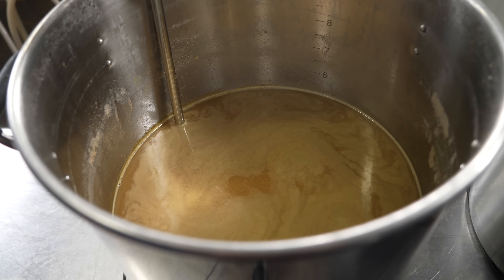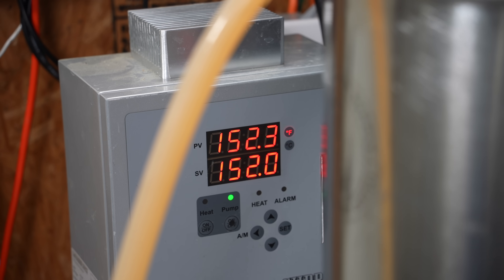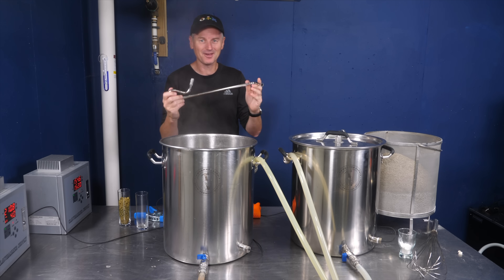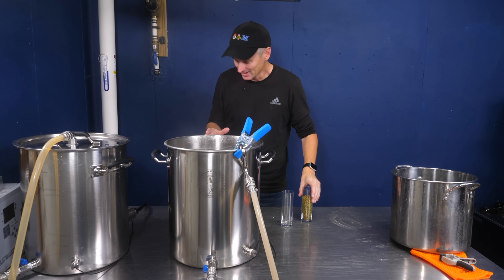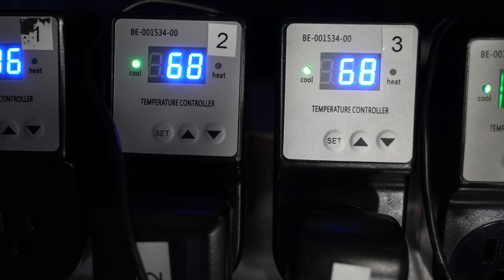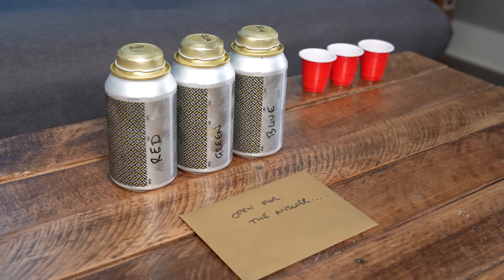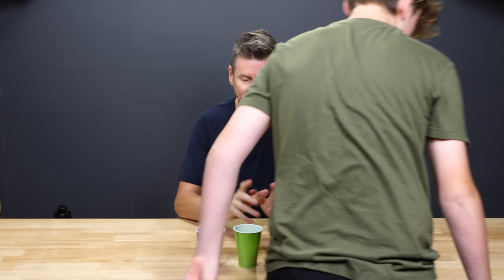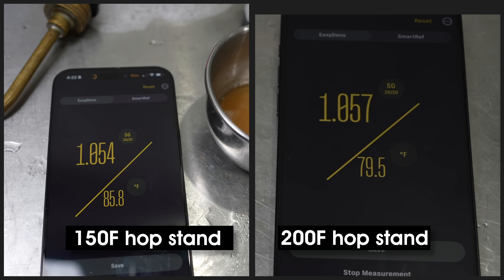Impact Hop Stand Temperature Has On An American IPA | exBEERiment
A hop stand involves adding hops to partially chilled wort after the boil then letting them steep for 20 minutes or so to enhance the aroma. More conventional brewers have claimed 170˚F/77˚C is the optimal temperature to perform a hop stand, though there's some debate, with some believing cooler temperatures extract more desirable characteristics while others find no notable impact regardless of wort temperature. We decided to test it out by comparing IPAs that were identical with the exception of the hop stand temperature!